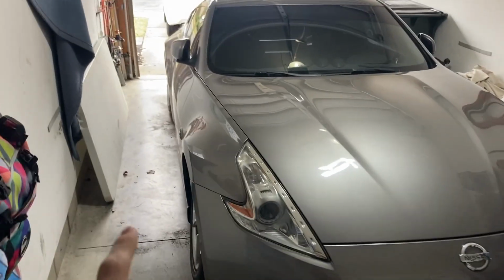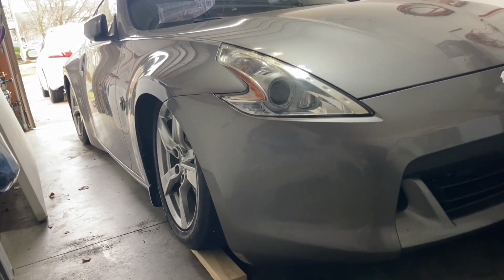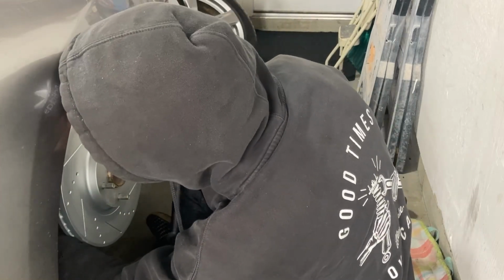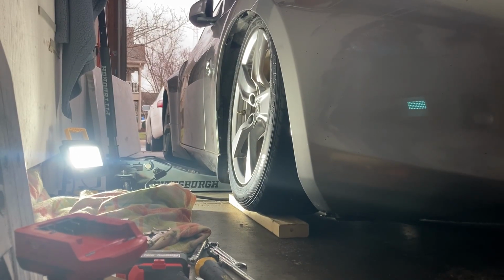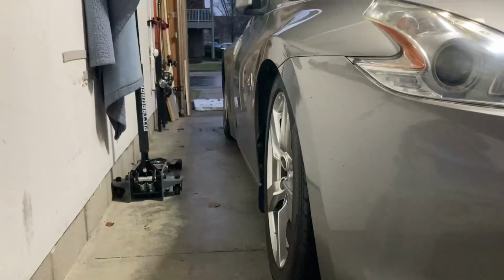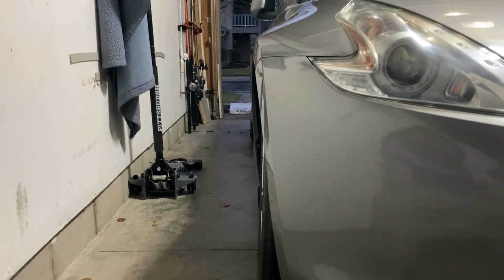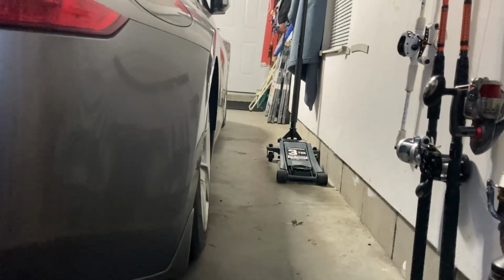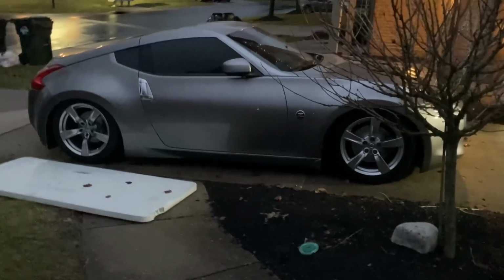Getting The 370z Ready to Hit the Streets!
Today we get the 370z ready to head to the alignment shop!

Welcome to the channel and thank your for watching!
Please like an sub to help us out!
We have content on the way so bare with us. If you’re here and like our stuff please stick around there will be plenty more